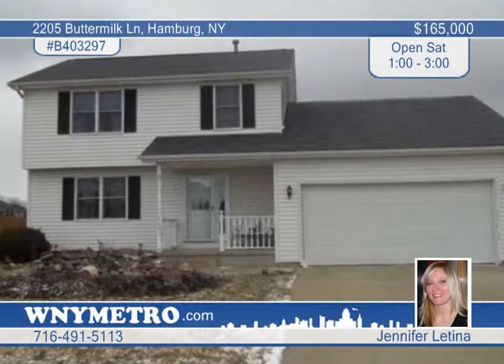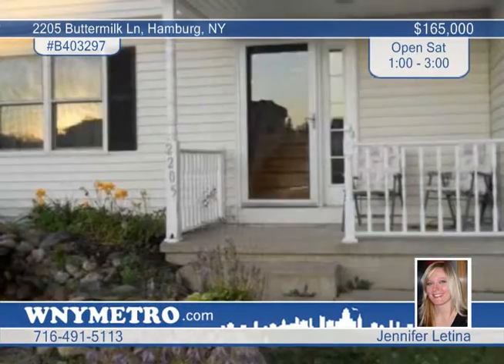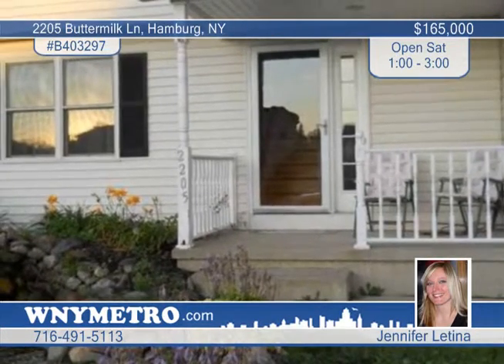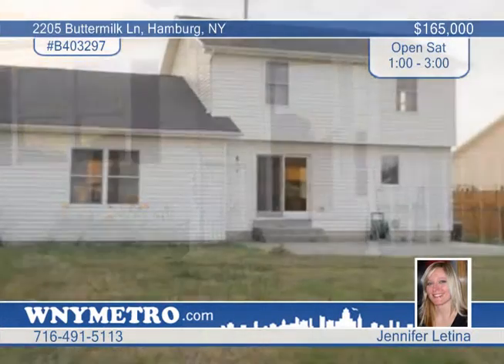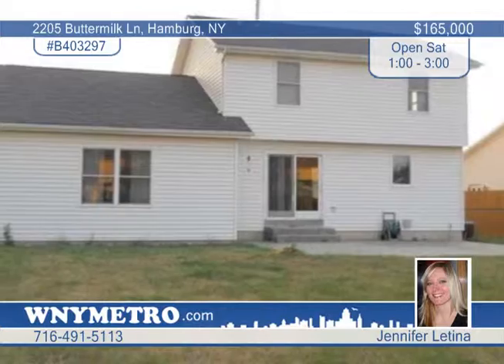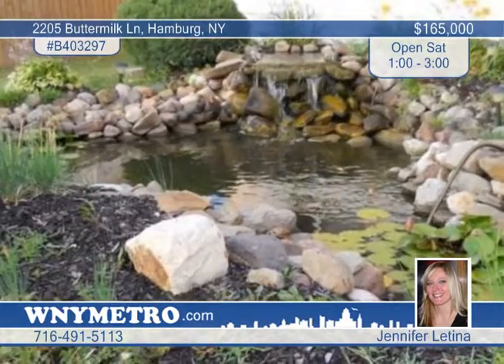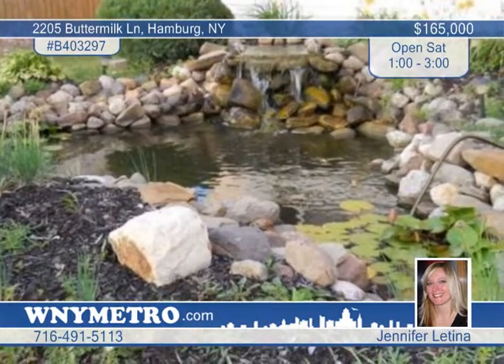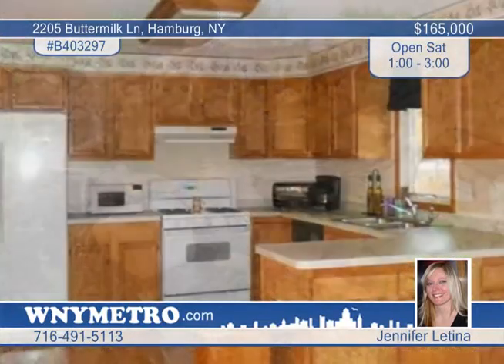Home for sale in Hamburg, NY | $165,000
PRICED TO SELL!!! Great home on a great street in a great subdivision! Unpack and move right in to this beautiful 3 bedroom, 1.5 bath colonial with 2 car attached garage! Amazing amenities in this warm and inviting home with large open floor plan with country style kitchen. Newer pergo floors, marble floor in master bath and central air. Wonderful finished basement with bar for added living space. Large fully fenced backyard with above ground pool and stamped concrete patio for outdoor summer living and storage shed. MAKE US AN OFFER TODAY!!!